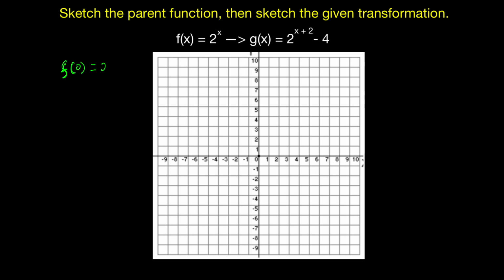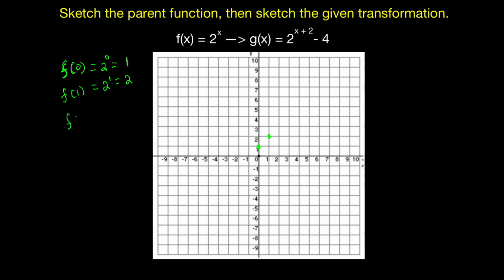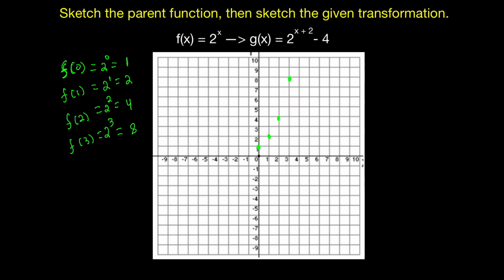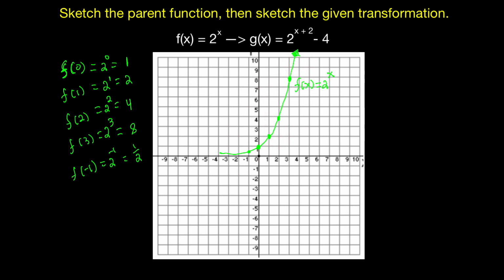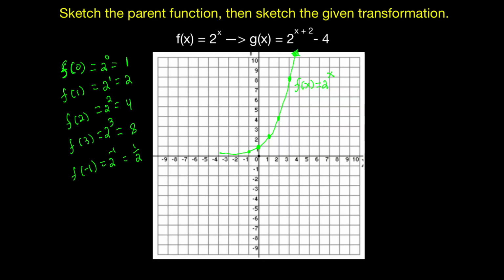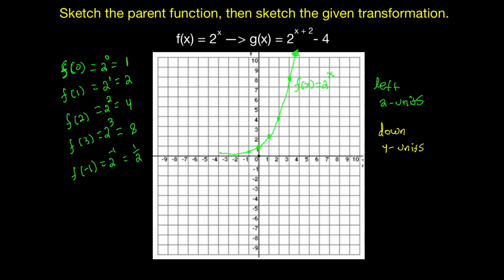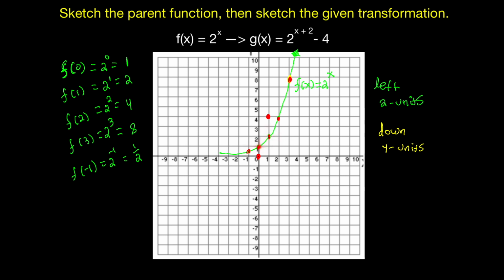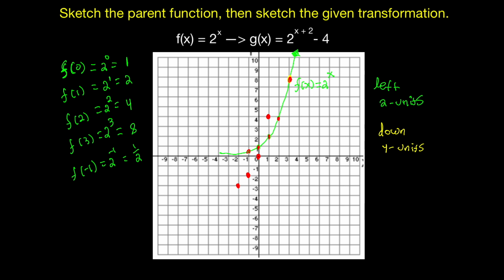Graphing transformations of Functions Part 1